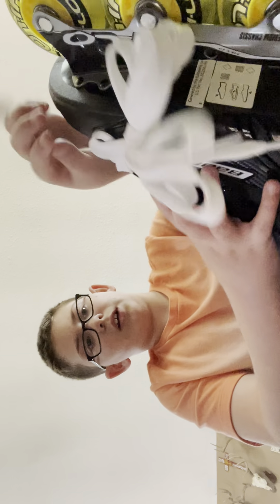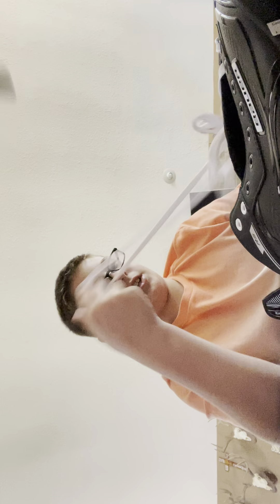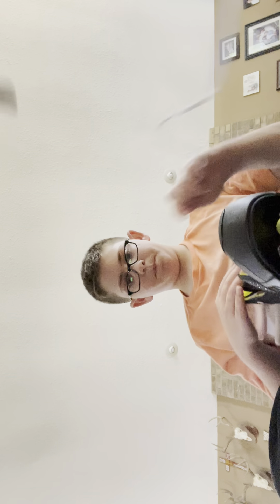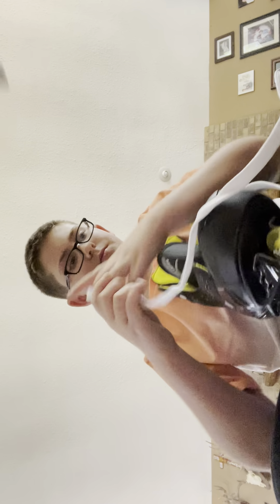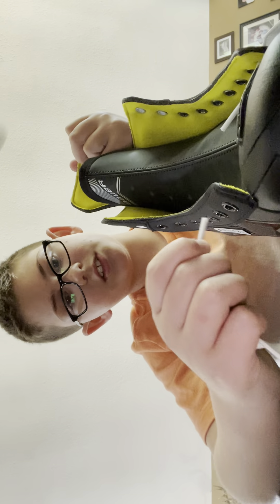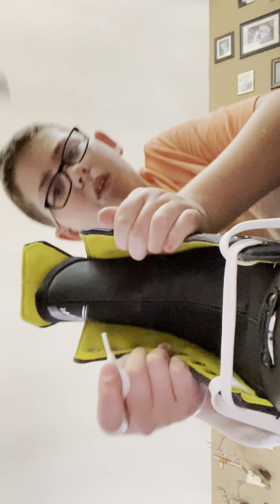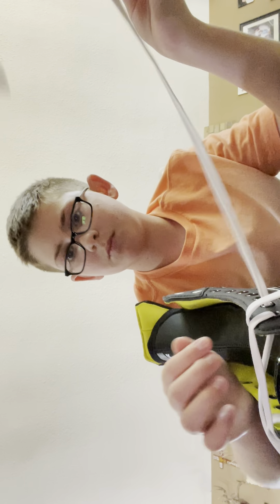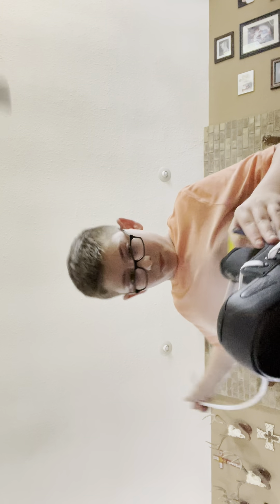April 9, 2021